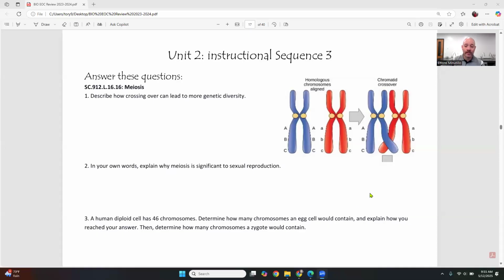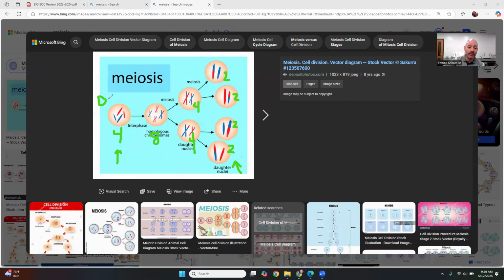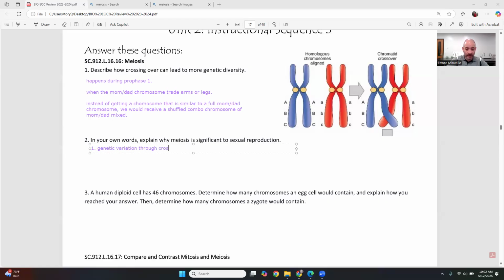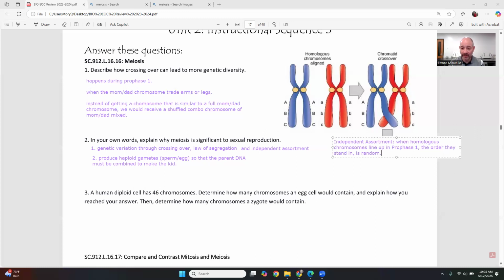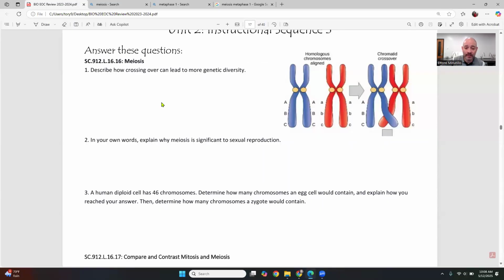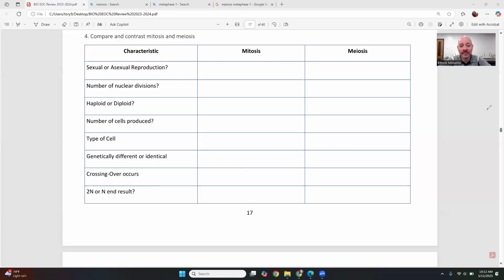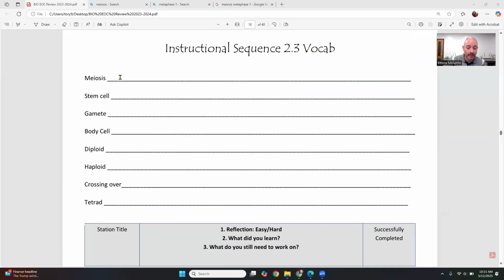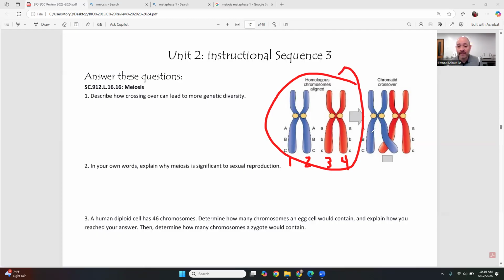Biology EOC Review Sem 1 Meiosis